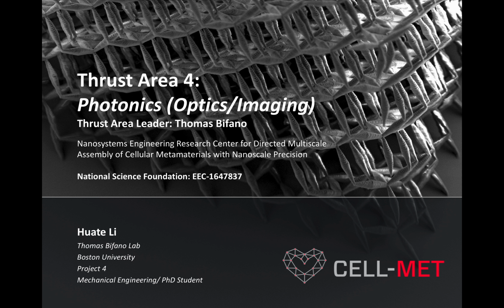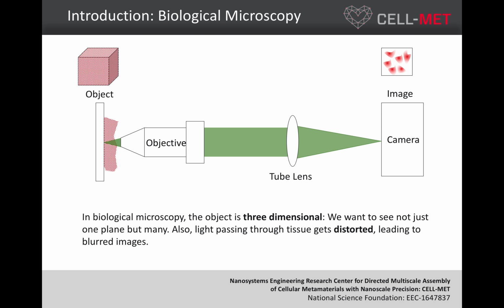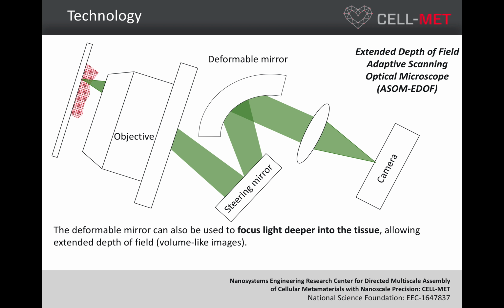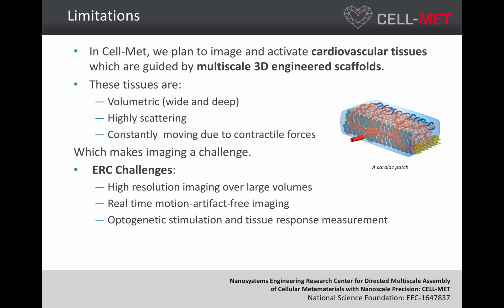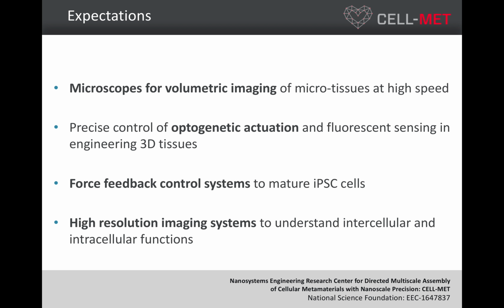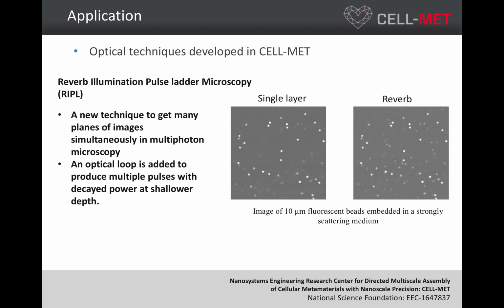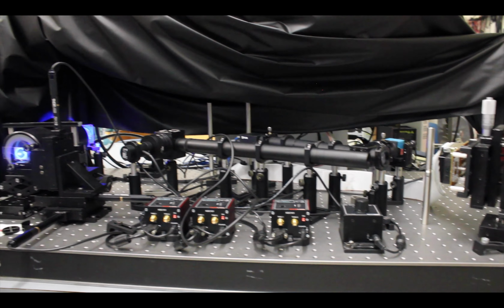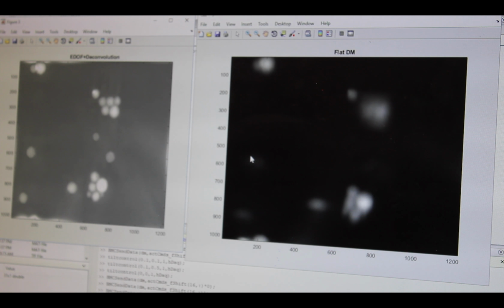Thrust 4: Huate Li